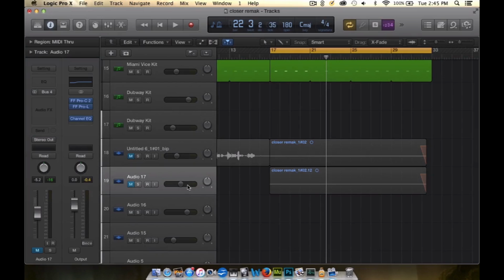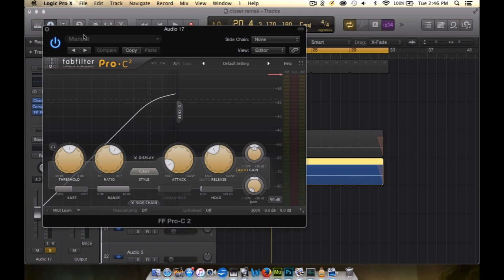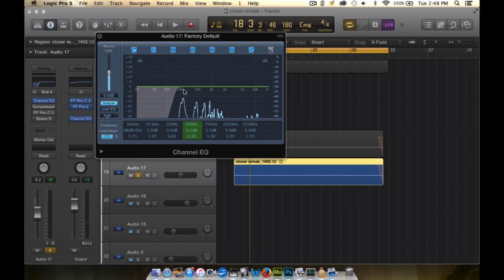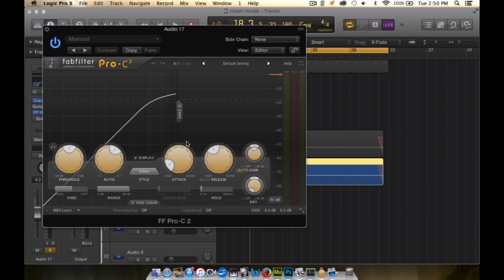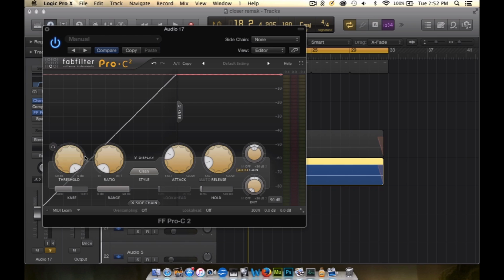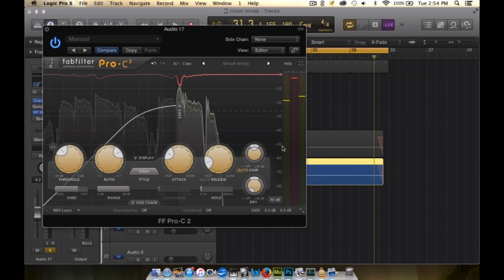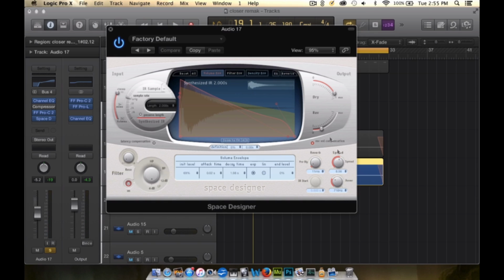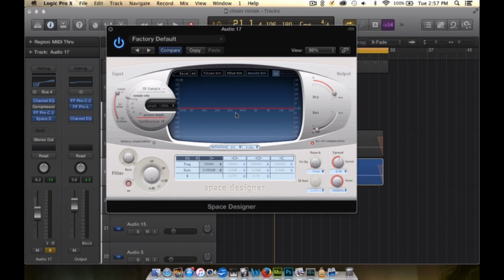3 Essential Plugins for Mixing Vocals